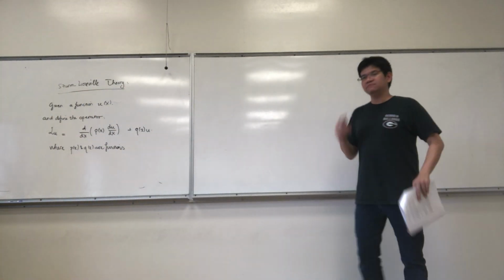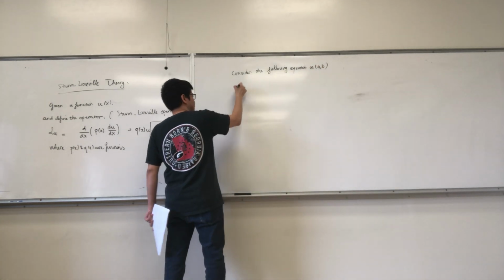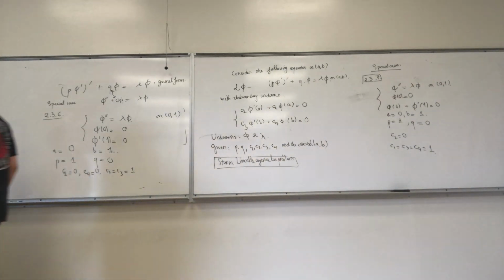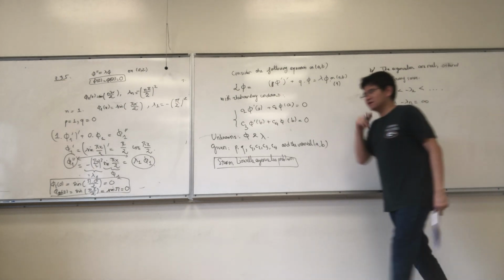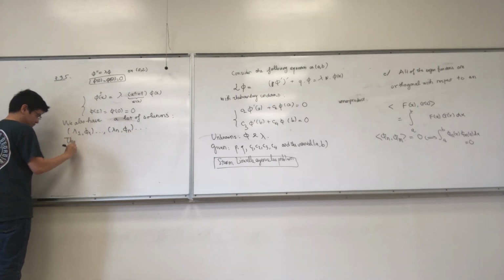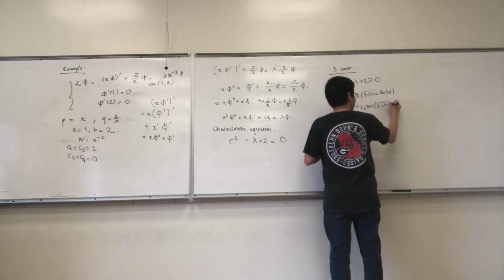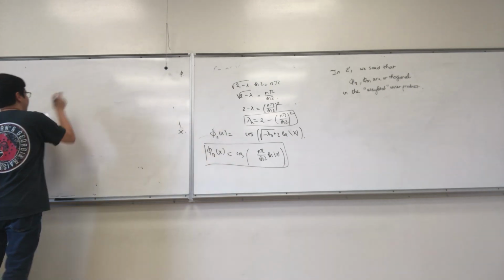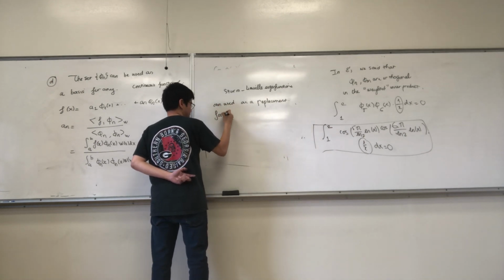Lecture October 24 PDEs 2019